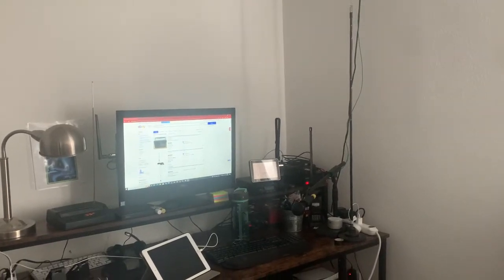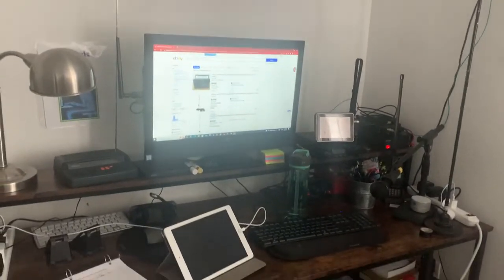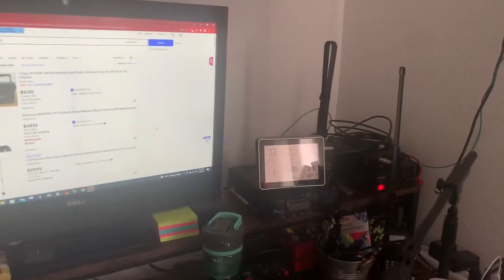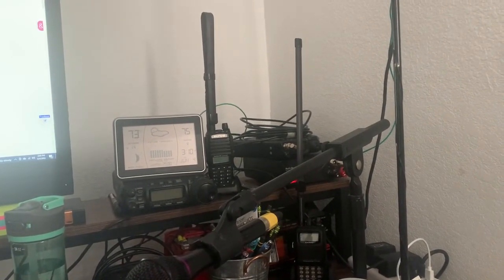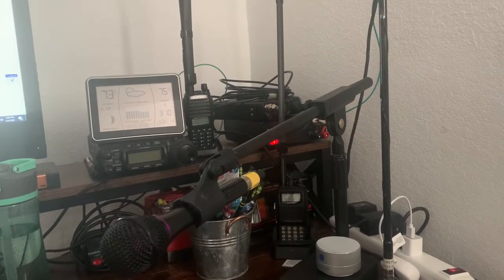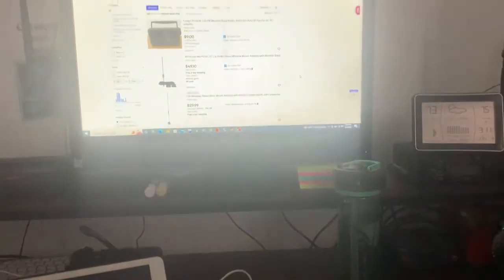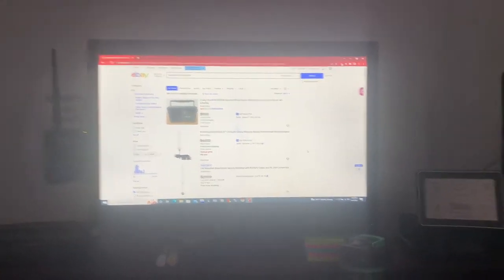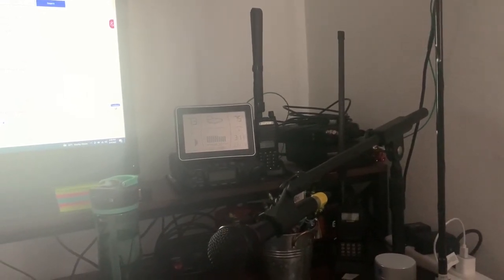Update to my Ham Radio station, SEVERELY NEEDED!!!!!!!!!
If you had a contact with KC0VFO prior to February 3, 2013, you most likely spoke the original holder of the call sign, Terry Duehr. I will still accept any QSL cards for contacts made prior to Terry's death.

My name is Curt Yowell, and I am operating portable for most of my HF QSO’s.

I like to operate QRP for the challenge. I think that it's a fun challenge to see how many low-power contacts I can make.

Radio: FT-817nd, with the occasional QSO via Packet Radio QSO conducted on  my VX-8GR.
Antenna: 144 MHz J pole horizontally polarized unless otherwise noted.
Power: mostly 5 watts or less, unless I’m struggling to break though a pileup. Then I have a 10 watt maximum.

My conventional modes of operation: SSB, AM, and FM, with a contact or two on CW.

I have a few videos on my previous channels, but this is the current channel for my ham radio operations. Please note that when I am sharing my screen, I cannot see the chat box.

73 from KC0VFO in Aurora, CO.
Facebook. KC0VFO Hamshack